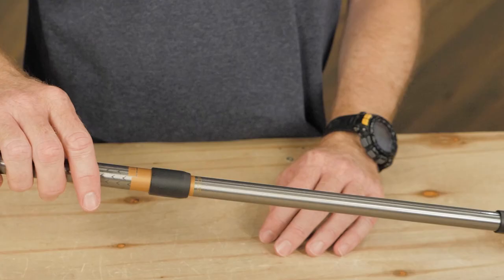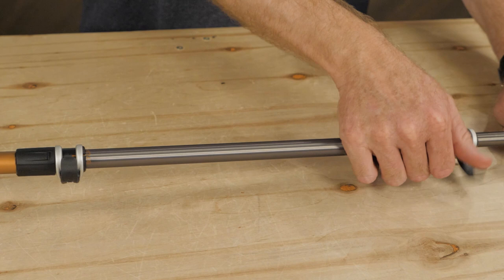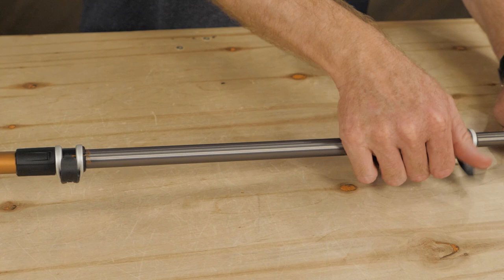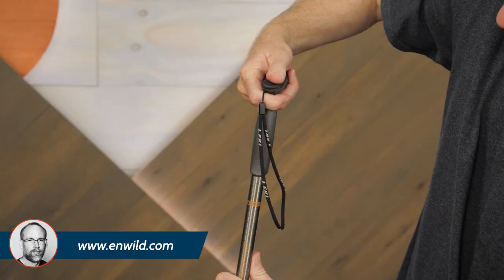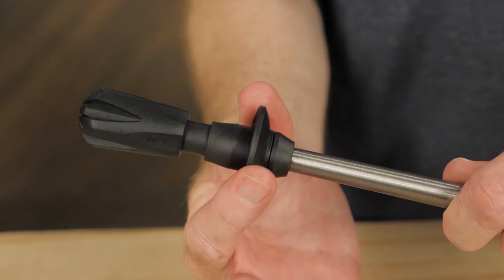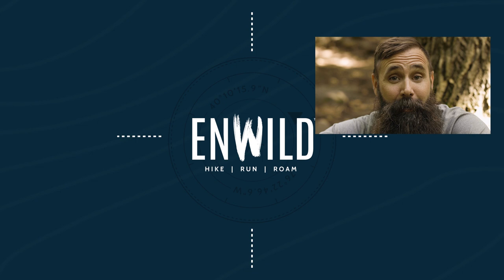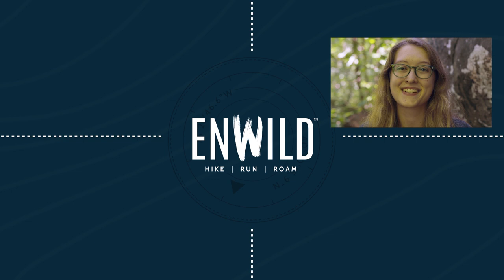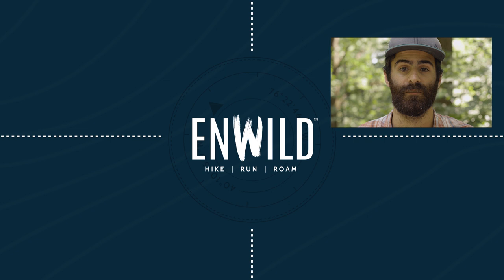LEKI Super Micro